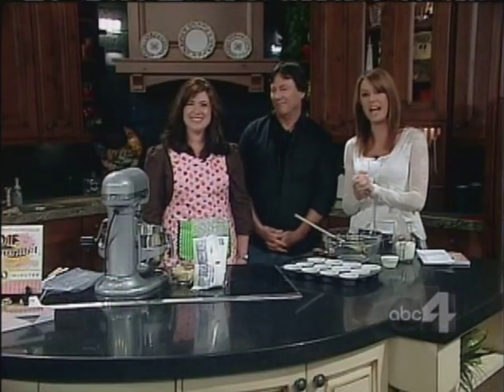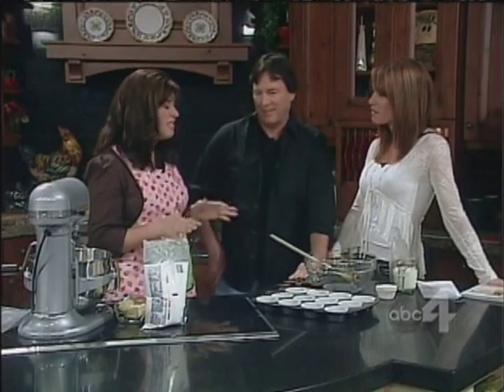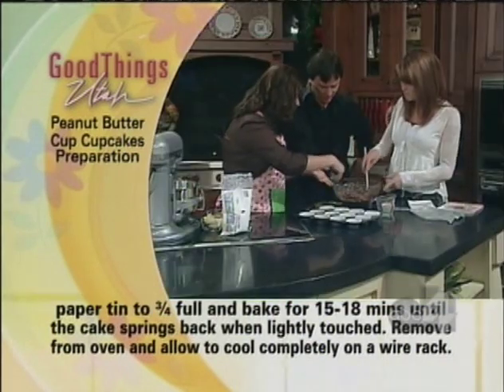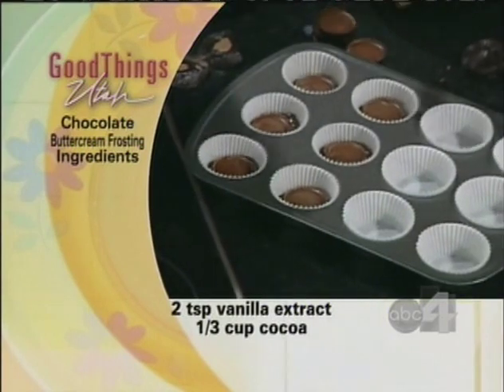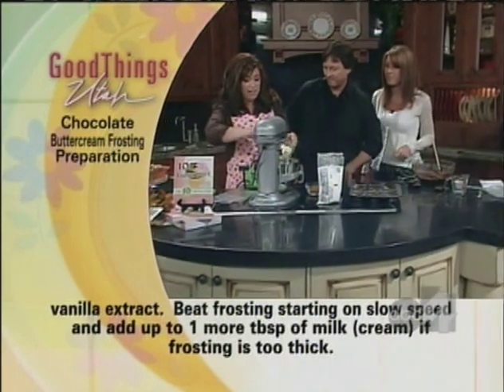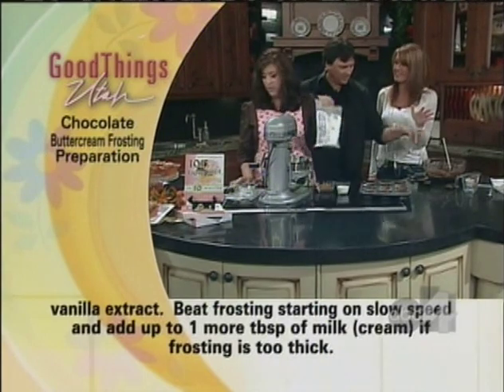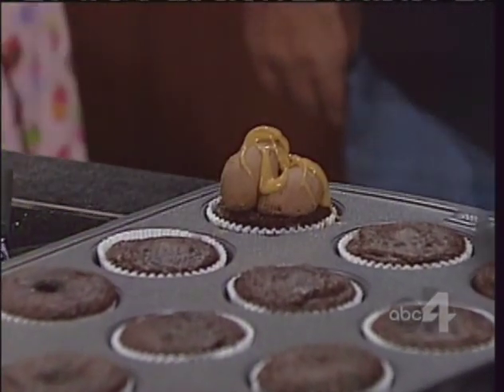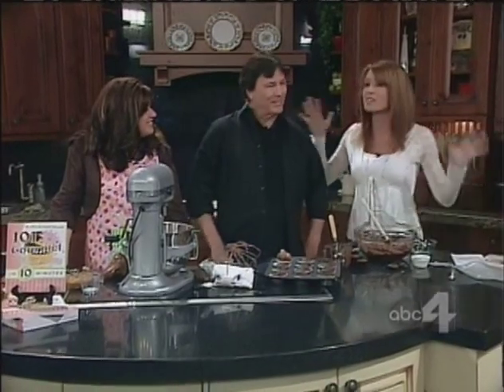Chocolate Peanut Butter Cupcakes.m4v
Wendy Paul authtor of 101 Gourmet Cupcakes in 10 minutes show you how to make Chocolate Peanut Butter Cupcakes in 10 minutes.